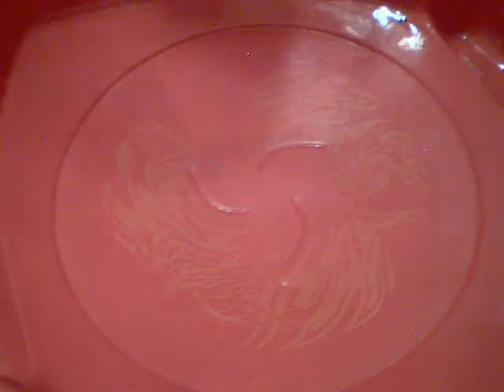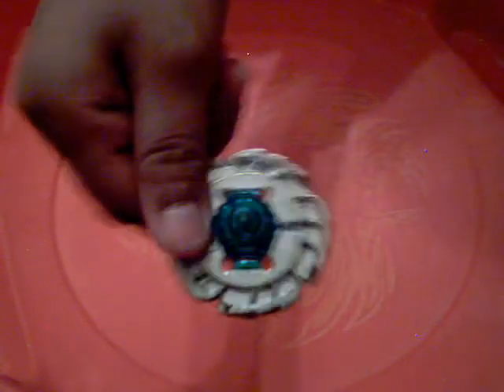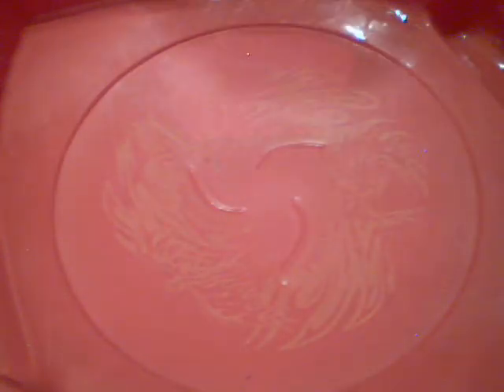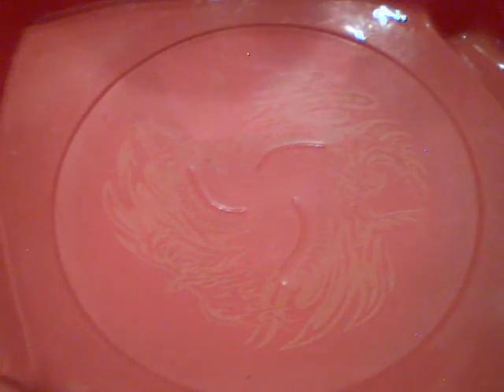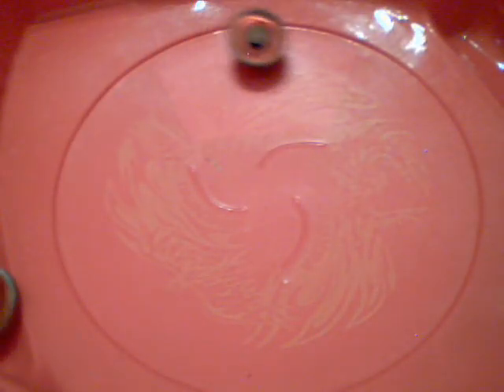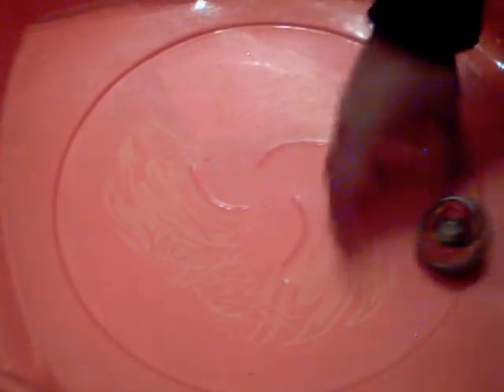cyclone hercullo 1o5f vs. cyclone hercullo 1o5f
to crazy! these beyblades are making to much of explosions! Must watch distructive video!